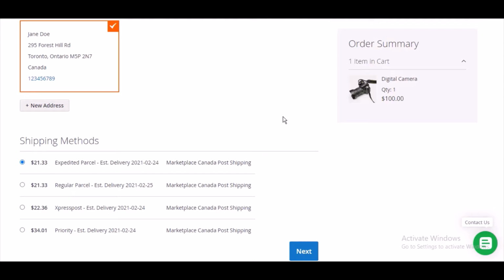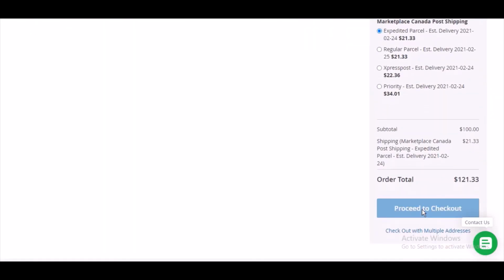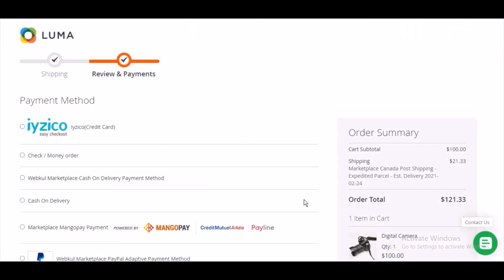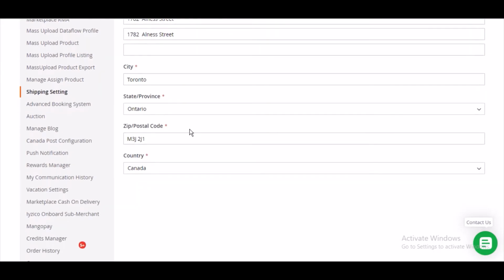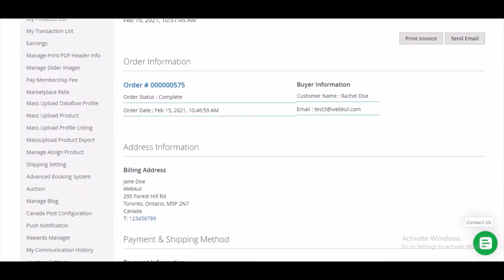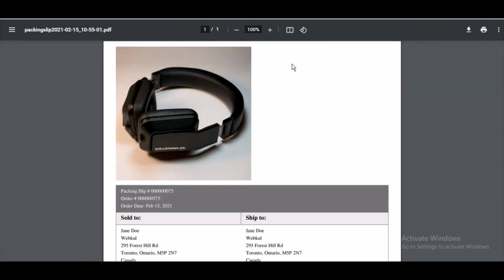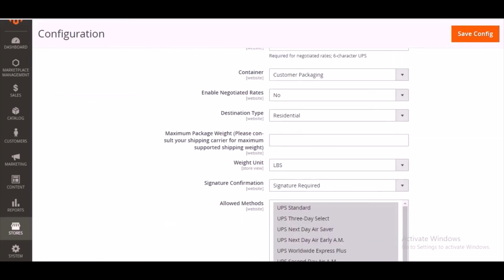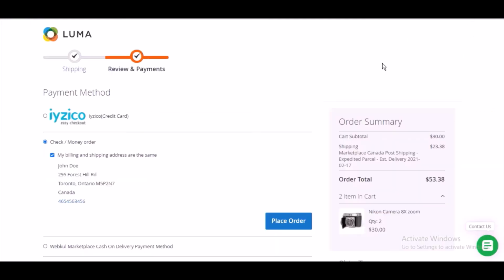Magento 2 Multi Vendor Canada Post Shipping Plugin - Overview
The Magento 2 Canada Post Shipping extension will allow the admin to provide the Canada Post shipping method for shipping the products. The customers will be able to choose this shipping method at the time of checkout for receiving their products via Canada Post Shipping. This shipping method can be used to receive shipments within Canada and from Canada to other countries as well.

2. Raise a Ticket via our HelpDesk system